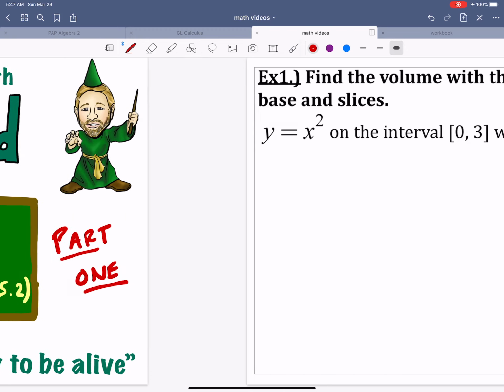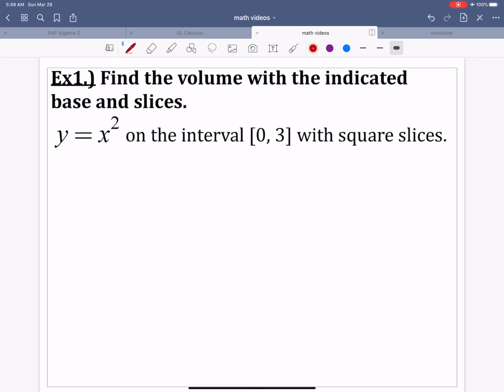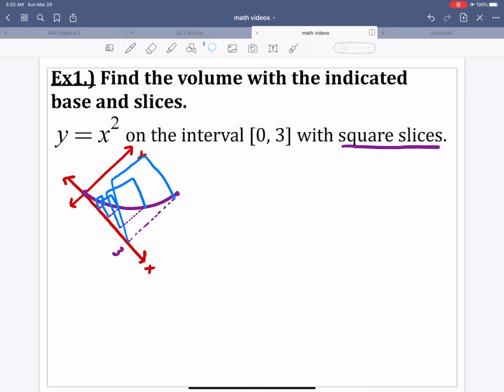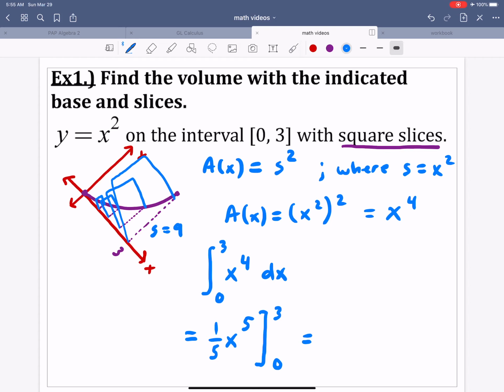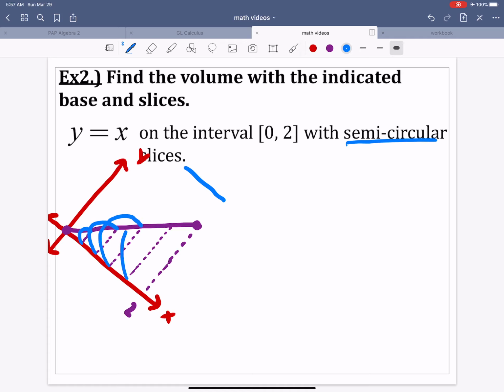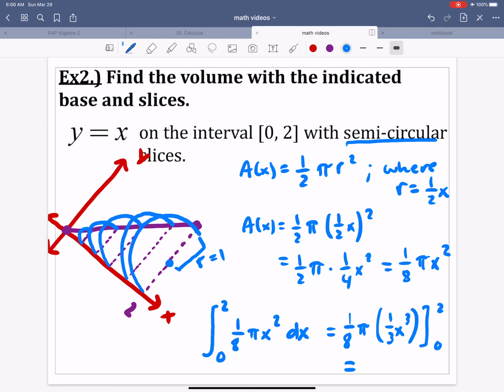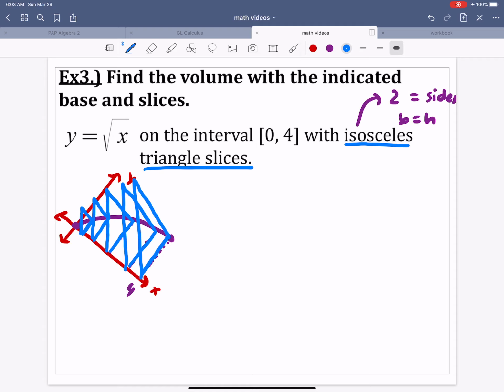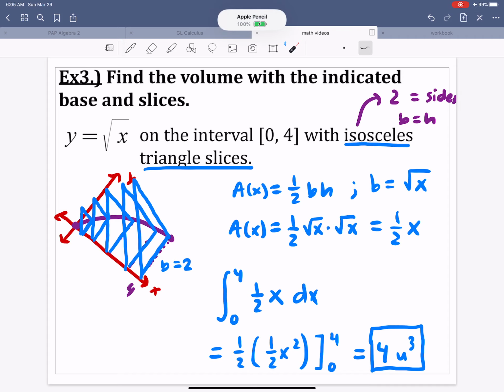Calculus: Volume by Slices (part 1)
Calculus lesson on finding volume by slices using cross sections (squares, semi-circles, and isosceles triangles). Check out part 2 for more!